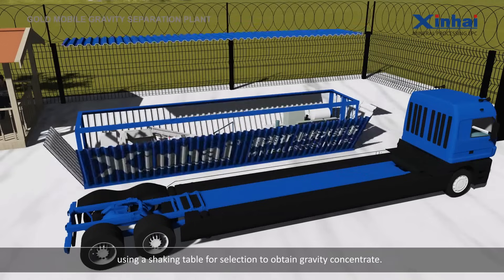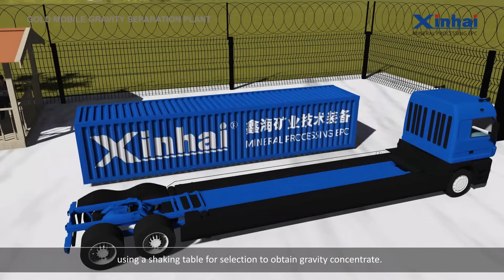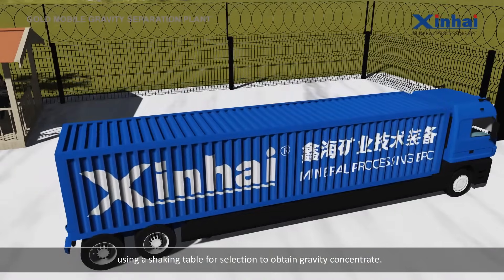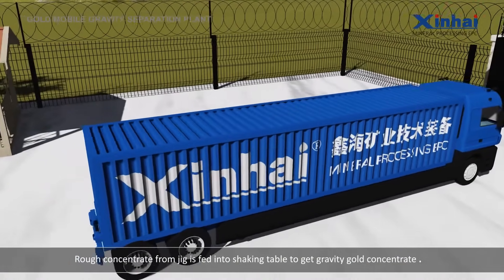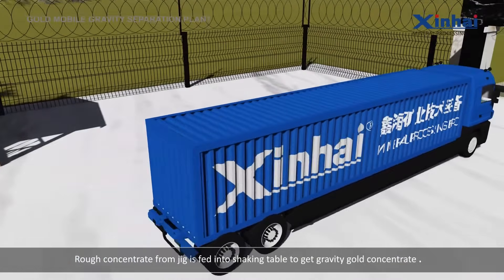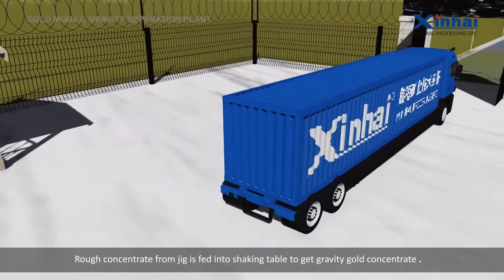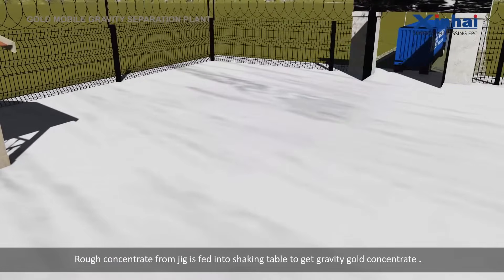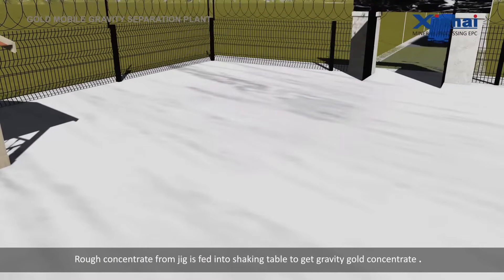5t/d Gold_Mobile_Gravity_Separation plant for Mineral Processing, Xinhai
The 5tpd Gold Mobile Gravity Separation Plant is characterized by the cost-efficient, high output value, and environmental protection.

All procedures are integrated into this mobile plant for gold ore processing with the flexible move.

Producing while landing, transferring while loading; each concentrator is processed, assembled and debugged completely at the factory before it assembled into the container. Raw ore from the mine is fed into the Jaw Crusher for crushing; The crushed products will be conveyed to the Fine Steel Ore Bin by a Skip Hoist, the products in the Ore Bin are evenly fed into the Ball Mill for grinding, and the grinding products are fed into Jig, then the jig tailings return to Spiral Classifier for classification, the return sand from classifier go back to the ball mill and form the “Closed –Circuit Grinding” in the whole Gravity Separation plant for gold.
The overflow of the classifier is pumped into Centrifugal Separator for separation, and the concentrate from the centrifugal concentrator is regularly picked, using a Shaking Table for selection to obtain “Gravity_Gold Concentrate”.

Xinhai provides flowsheet ideas and solutions that match our knowledge of the vivid performing equipment options – and costs. We are at your service about solutions for the complete mineral beneficiation plant, such as gold.

La planta de separación por gravedad móvil de oro 5tpd se caracteriza por el costo-eficiente, alto valor de salida y protección del medio ambiente.

El desbordamiento del clasificador se bombea al Separador Centrífugo para la separación, y el concentrado del concentrador centrífugo se selecciona regularmente, usando una Tabla de Agitación para la selección para obtener el “Concentrado de Oro Gravedad”.

Xinhai proporciona ideas y soluciones de diagramas de flujo que coinciden con nuestro conocimiento de las opciones de equipos de alto rendimiento y costos. Estamos a su servicio sobre soluciones para la planta completa de beneficio de minerales, como el oro.